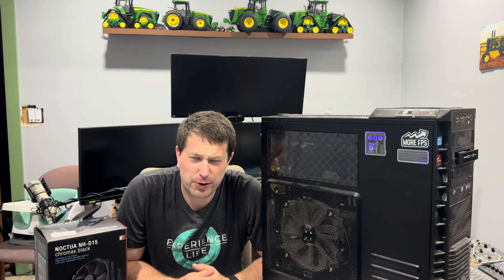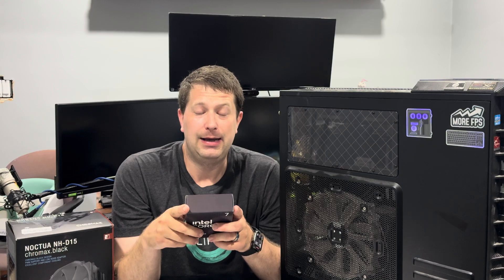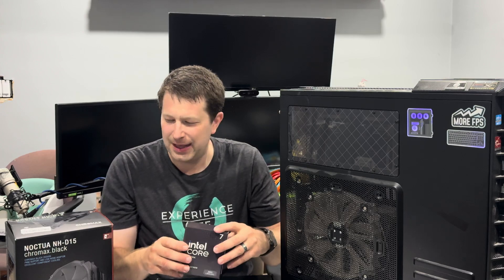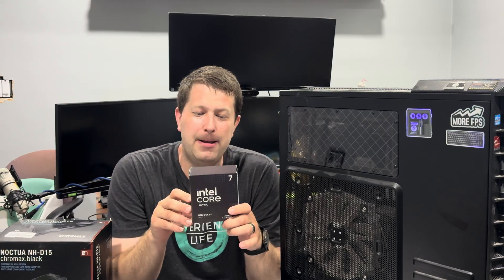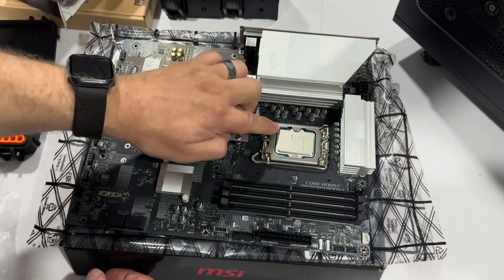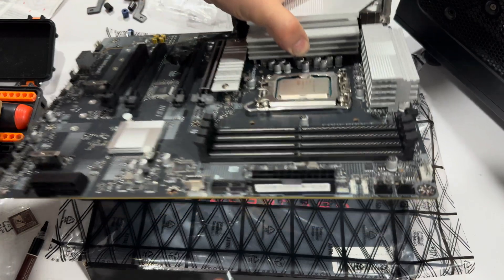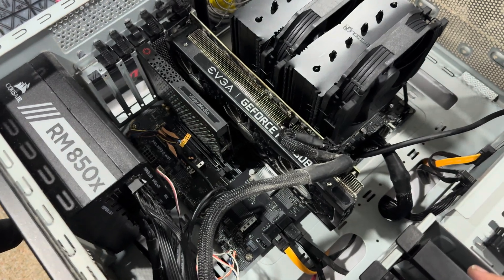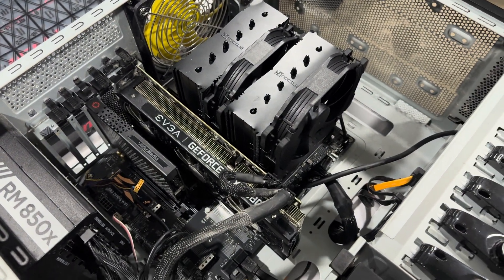Computer Upgrade - Intel Core Ultra 265K, MSI 890 Motherboard, and Noctua NH-D15 Cooler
In today's video we are upgrading the CPU, motherboard, and cooler in my computer! Is this really an upgrade? At least for power and noise it hopefully will be!